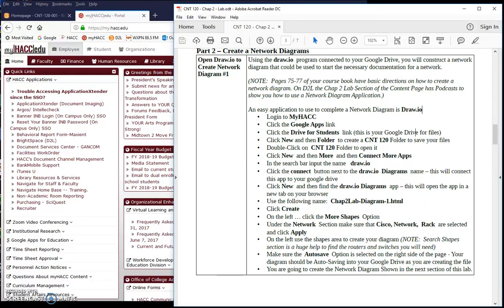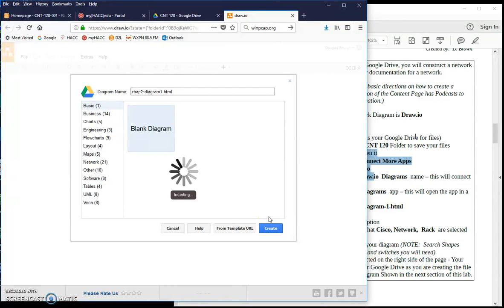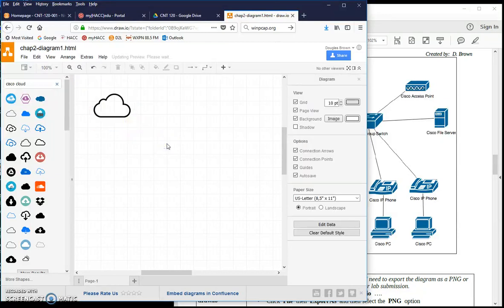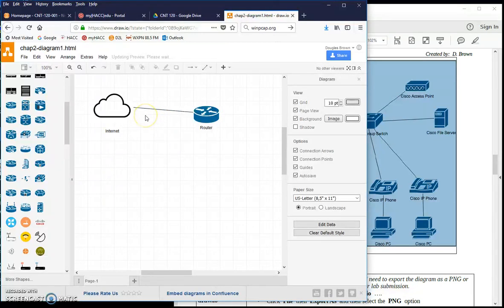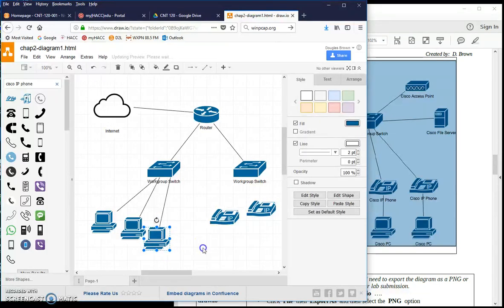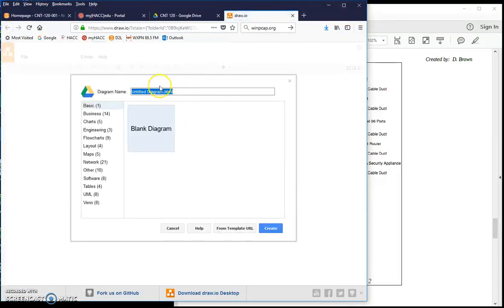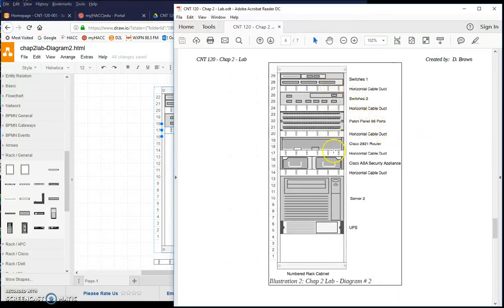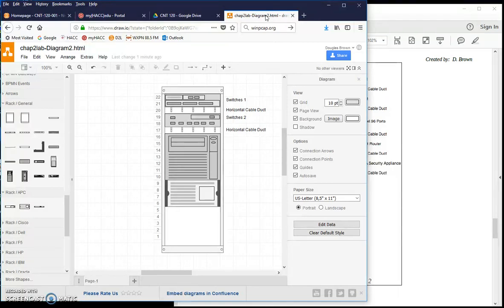CNT120 8ed Chap2 Lab Part2 Diagrams